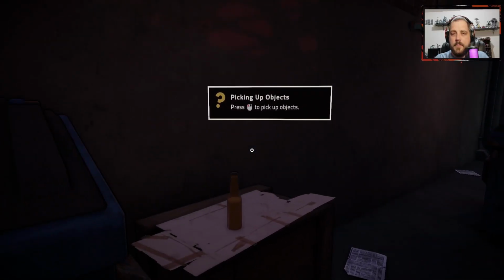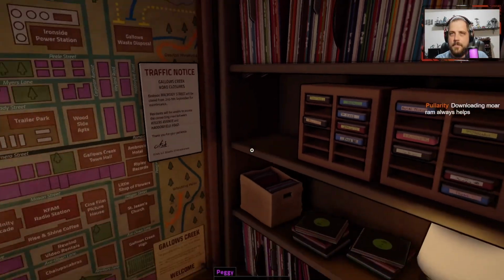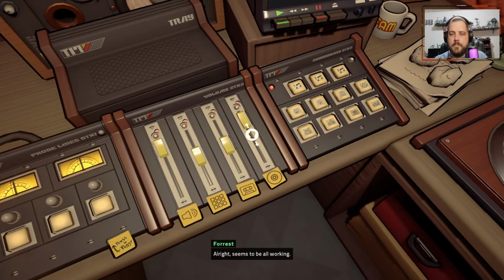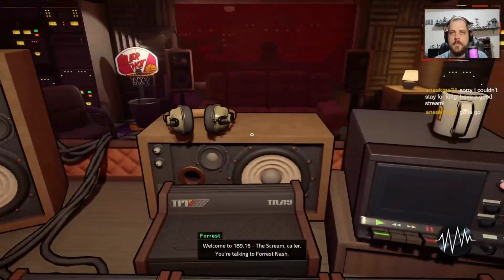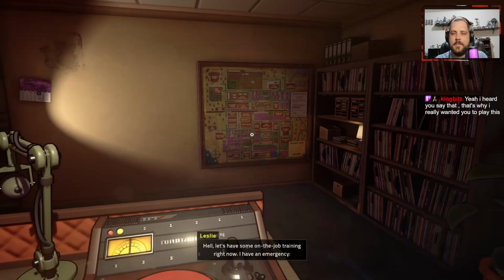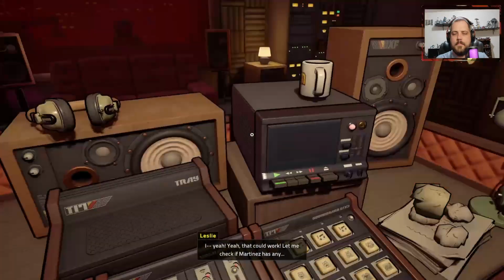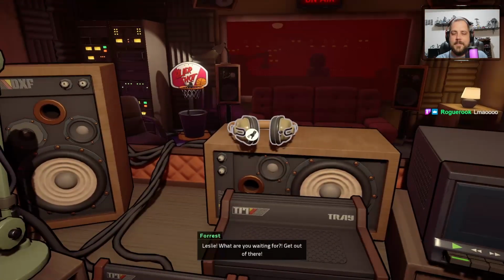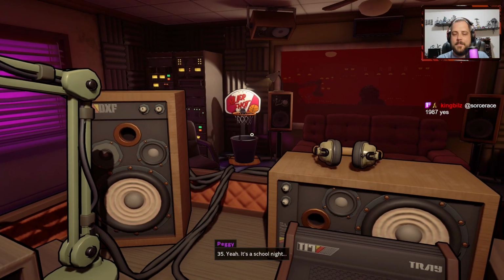The Sheriff is dead...... Killer Frequency pt. 1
Radio DJ by night. also dispatcher by night? Join us as we try to keep one step ahead of the Whistling Man